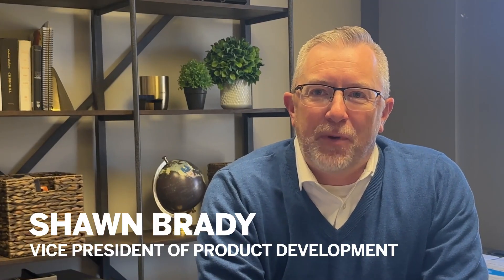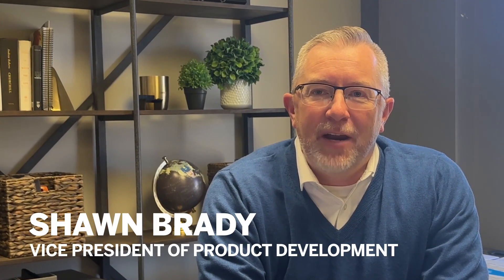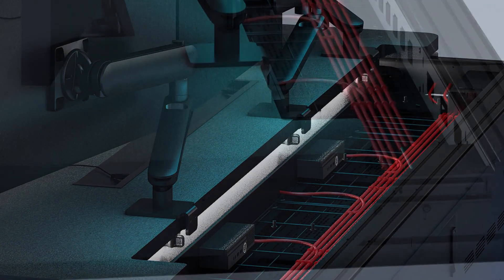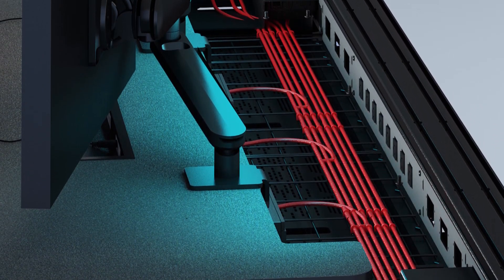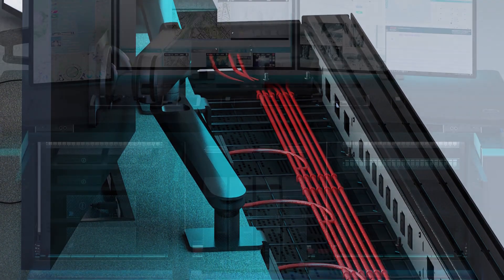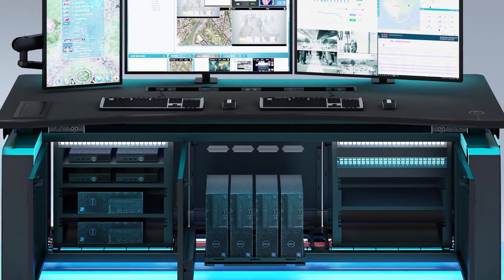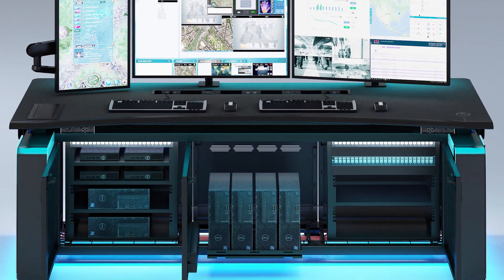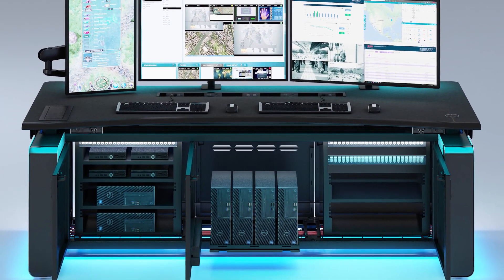Winsted - Pinnacle Cable Management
Cable management is a key part of every control room. As technology evolves, you need a console that can easily adapt and change. Winsted’s new Pinnacle console offers peak cable management with maximum flexibility and convenience. Hear from Shawn Brady, Winsted’s Vice President of Product Development, as he shares more about how Pinnacle was designed with cable management at its core.